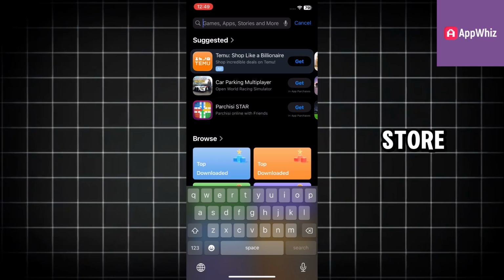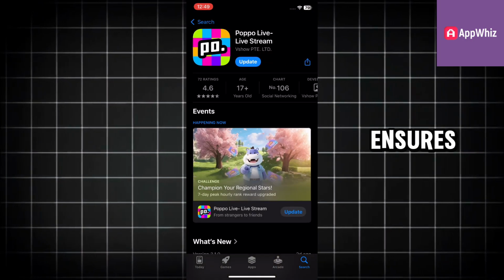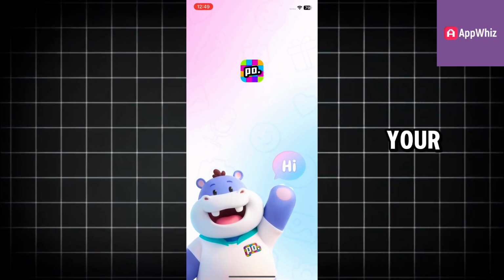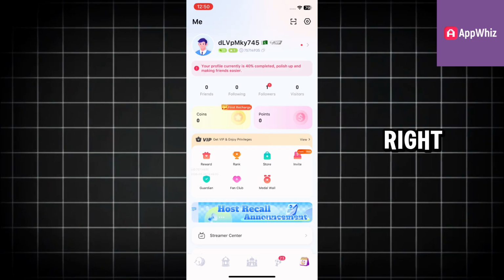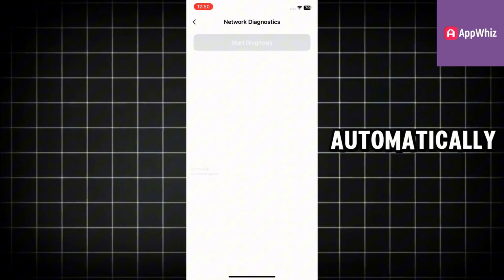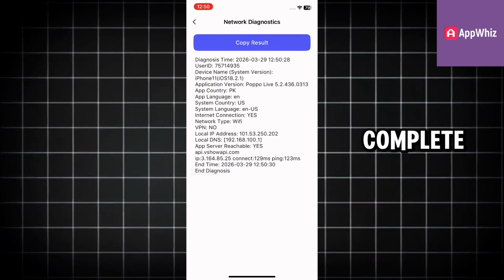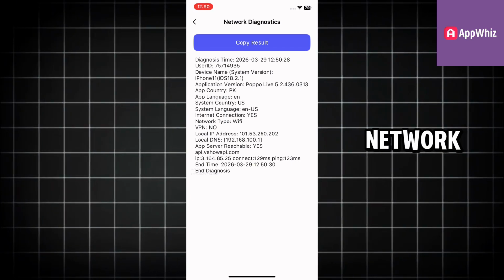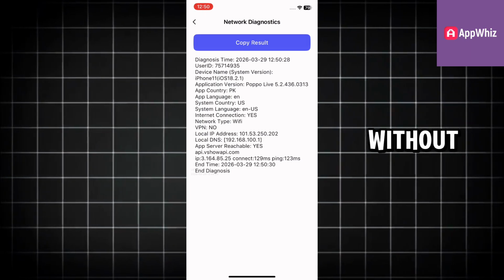Fix Poppo Live Lag & Internet Issues (Network Diagnosis Guide)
Learn how to run a network diagnosis in Poppo Live app to fix connectivity issues and improve your streaming experience. This step-by-step guide will help you check your internet connection and ensure the app runs smoothly.

✅ Steps Covered:
 1. Update the Poppo Live app to the latest version
 2. Navigate to Settings in the app
 3. Tap on Network Diagnosis and run the check
 4. Understand the results and enjoy seamless streaming

⏱ Chapters
00:00 Intro
00:06 Update the Popo Live App
00:33 Open Profile Section
00:40 Go to Settings
00:47 Run Network Diagnosis
00:56 Check Results